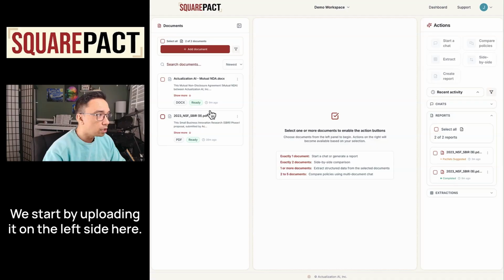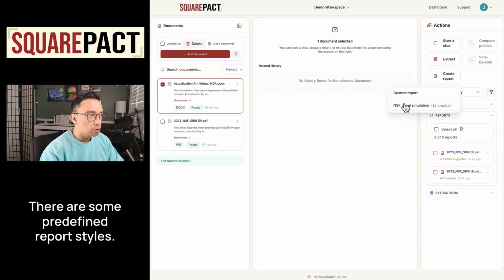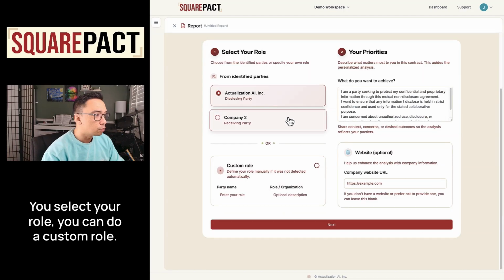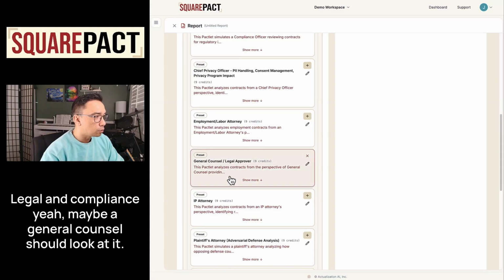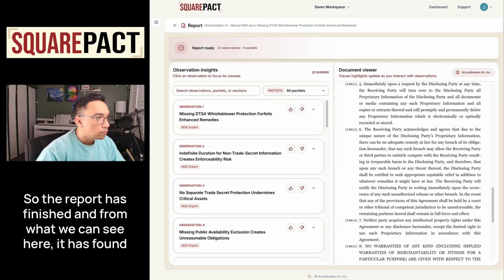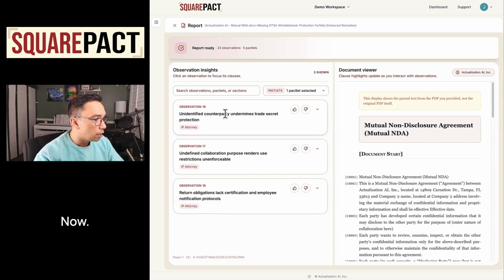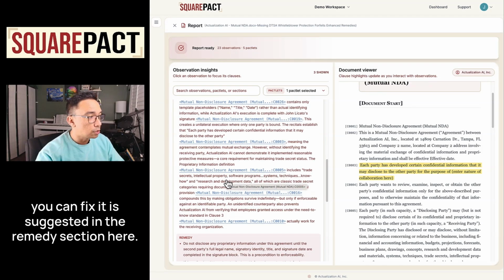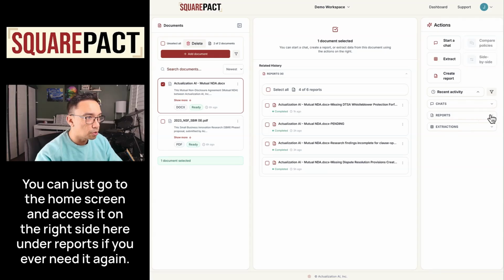Contract analysis with SquarePact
A tutorial about how to analyze contracts and more with SquarePact.